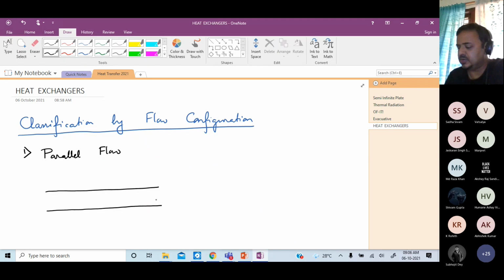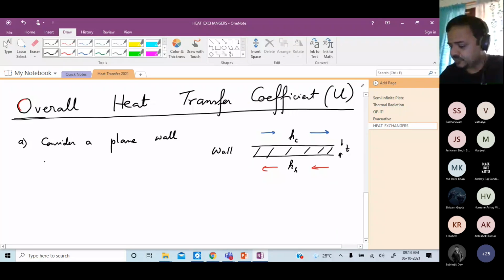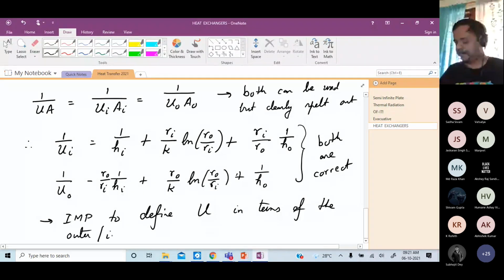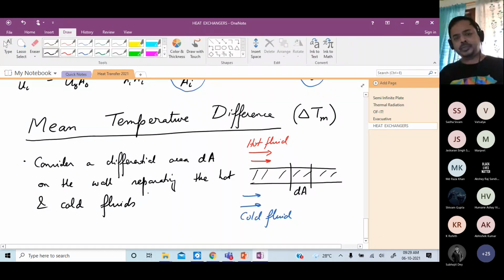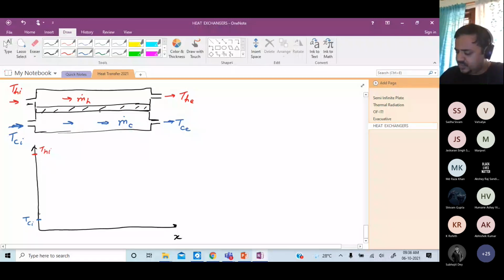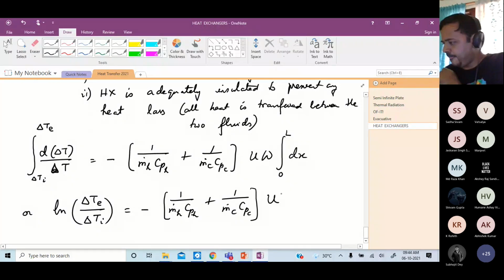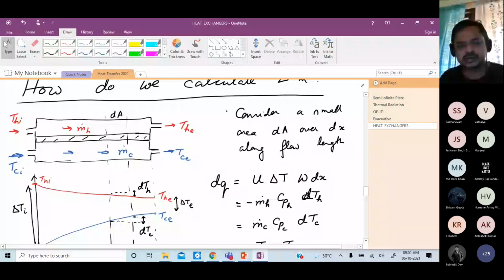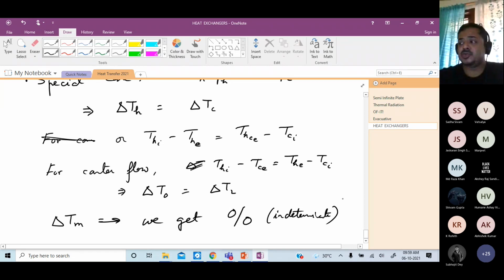Heat Transfer lecture 8 { 2021-10-06 }-Part 2